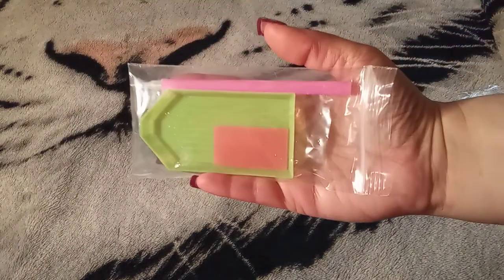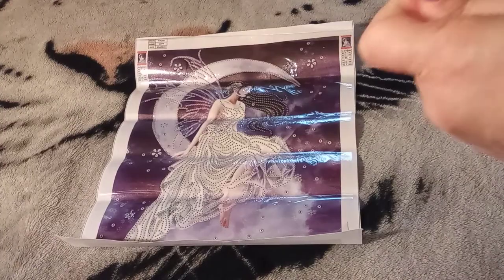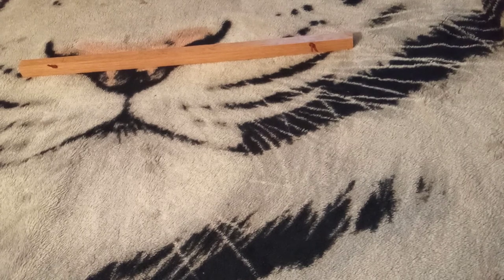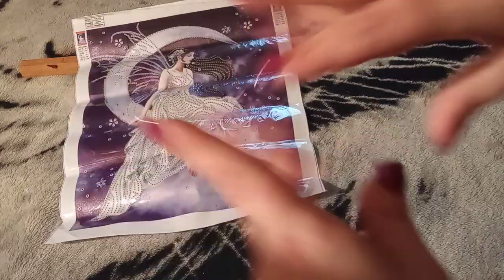This & That from Amazon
Here are the links for everything from Amazon 😘

Round AB drills

Pick up tool replacement heads

Fairy on the Moon DP

22in Magnetic wood frame

Diamond Painting Jim's How to video for magnetic framing

  I am happy to announce that I am a Diamond Dotz at Home distributor! 💎
So, to all my friends in the states, please go have a looksie 👀